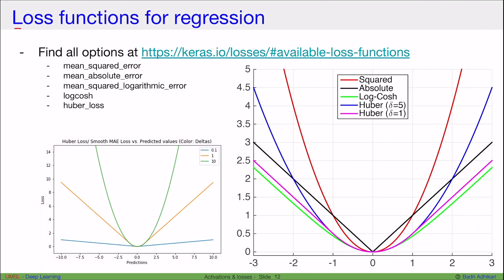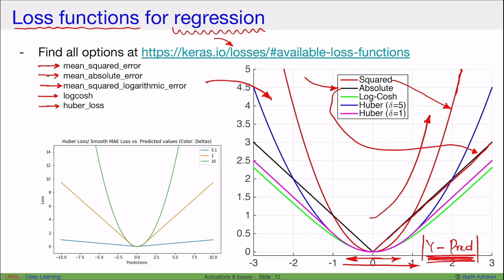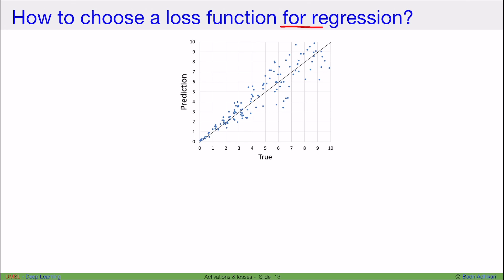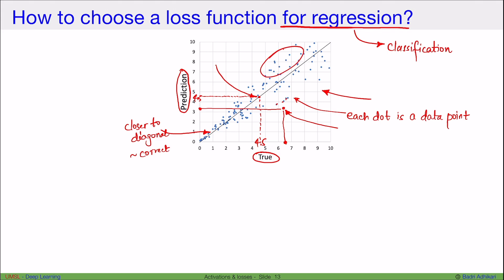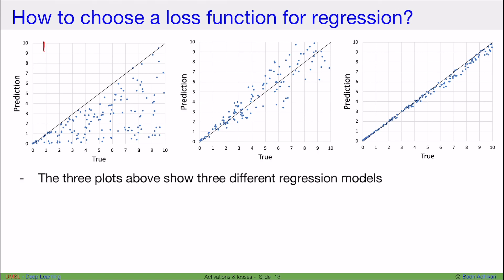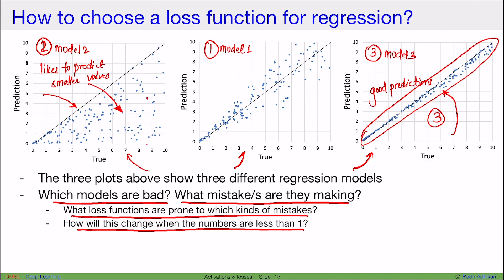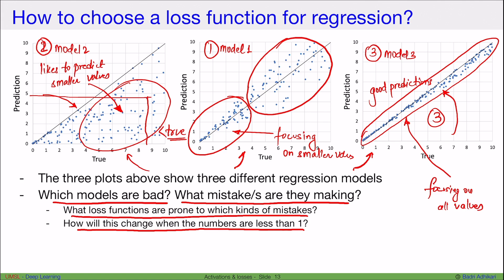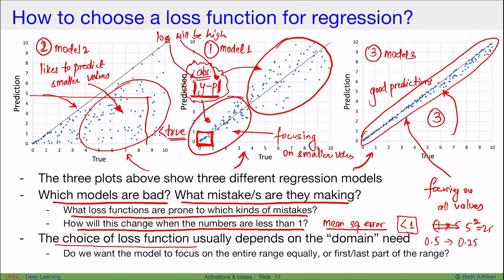[DL] How to choose a loss function for a regression problem?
This video is about [DL] How to choose a loss function for a regression problem?